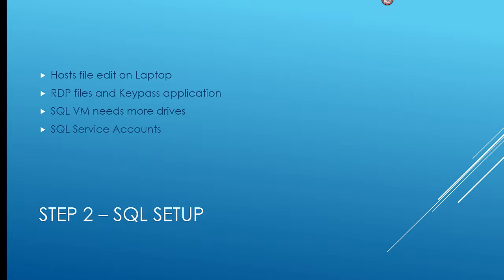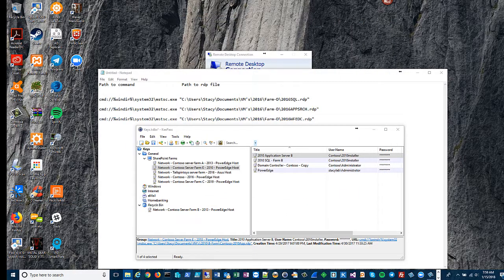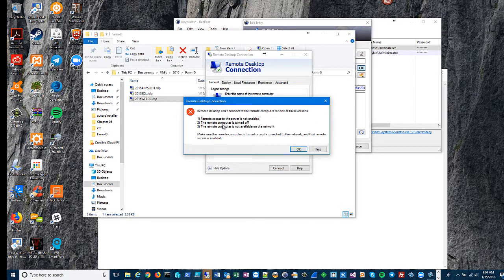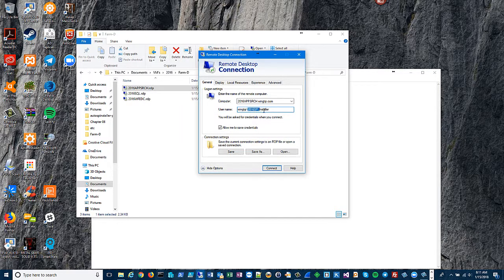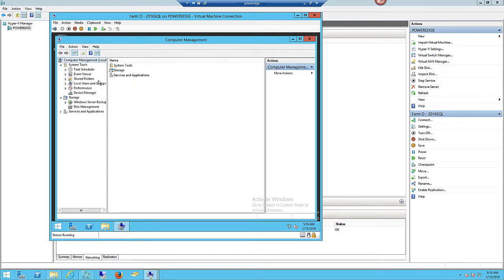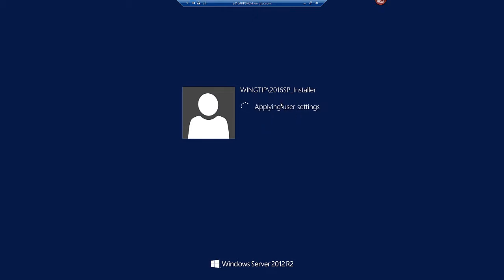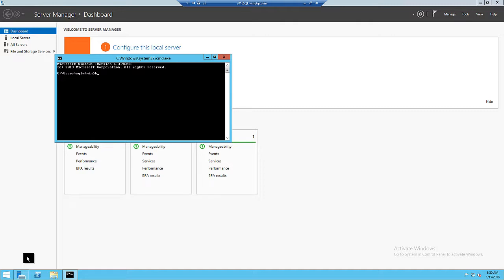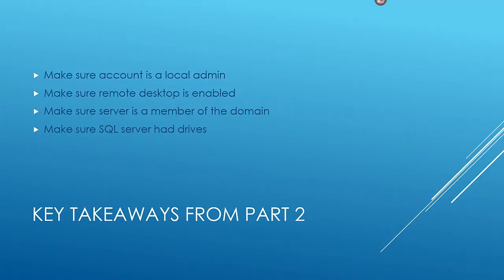Creating a Dev Environment for SharePoint 2016 - Part 2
This video demonstrates common issues encountered with getting RDP connections open to the SharePoint Server farm, using key pass application and modified hosts file.  It also shows how to get that working.  There isn't much SharePoint here mostly just RDP configuration; but, this is part of a series on SharePoint farm creation.